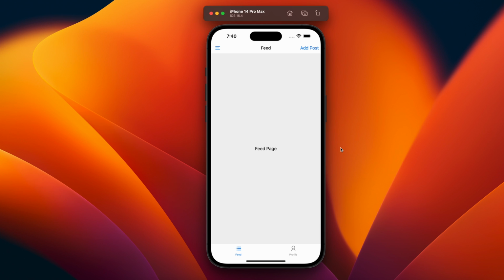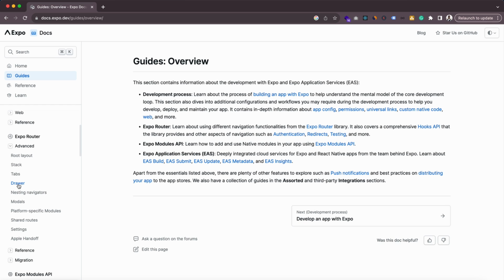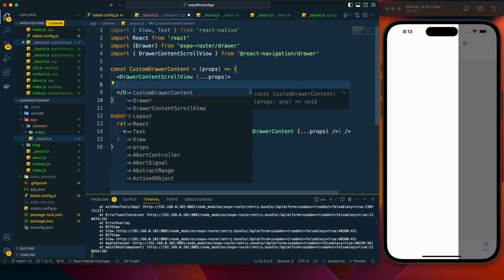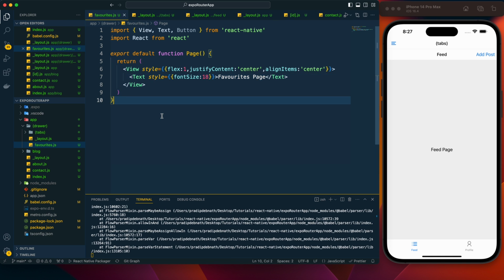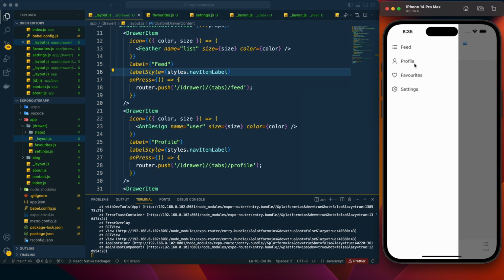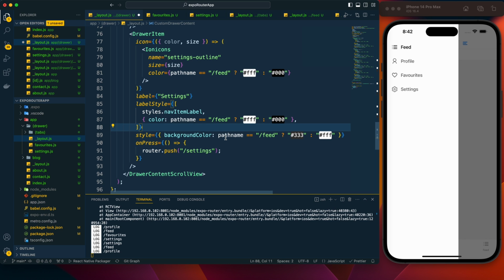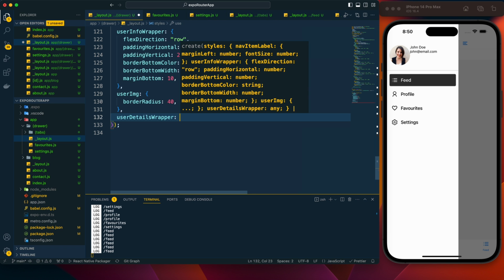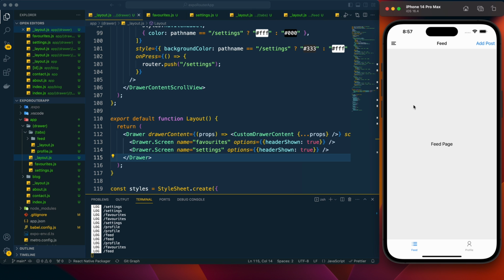Drawer Navigation in Expo Router Nested with Tab Navigator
In this tutorial, you'll learn how to create drawer navigation in expo router and how to create custom drawer navigator items. Also, in this tutorial, I've shown you how to create nested navigator with drawer navigator, tab navigator, and stack navigator. So this is the one-stop solution for all your expo router navigation related queries.

► Timestamps
0:00 Introduction
2:19 Installing Drawer Navigator Dependencies
3:44 Create Drawer Navigator with Tab Navigator
5:15 Create Custom Drawer Items
11:51 Adding Active Drawer Item Colors
15:51 Create Custom Component in Drawer to Show User Info
18:52 Customizing Header for the Screens within Nested Navigators